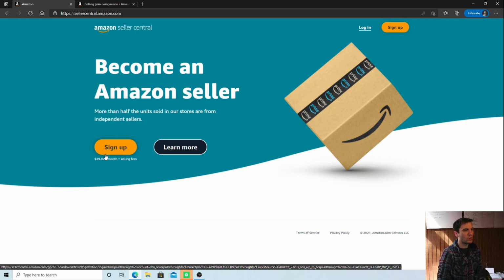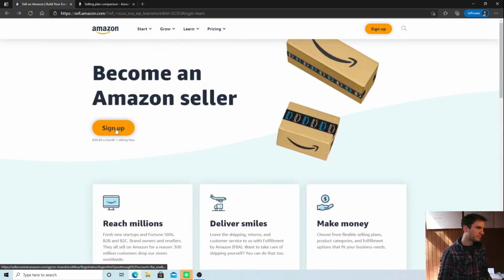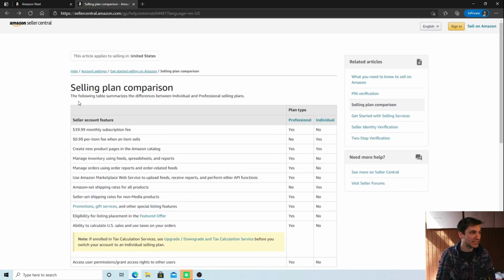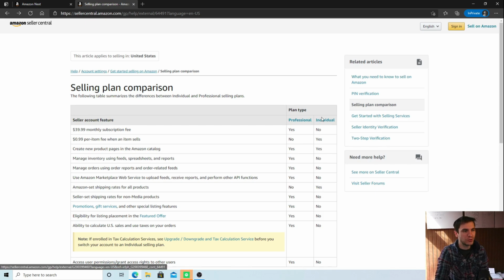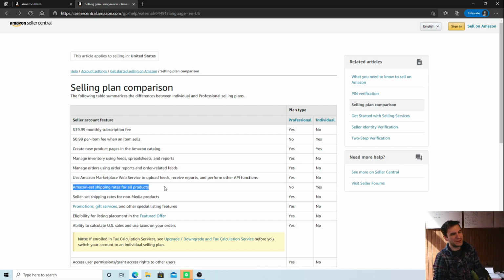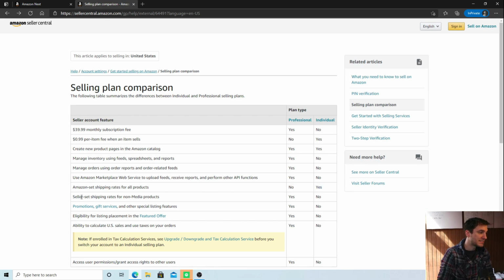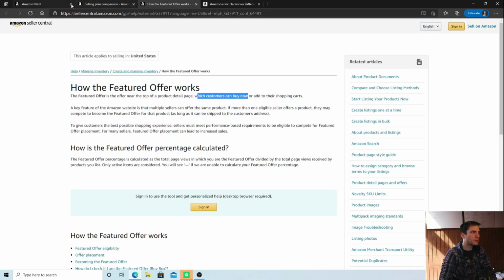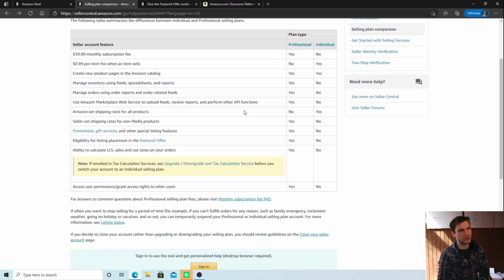How to create an Amazon seller account (Pro vs Individual)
Lets chat about the most basic of basics... creating an a seller account. And the differences between a professional seller account and an individual one.

Also don't forget to head on over to our Facebook community for more conversation! Facebook.com/groups/hustlebuddies